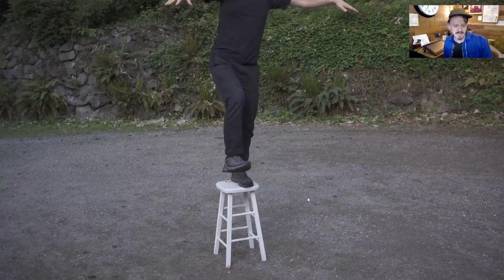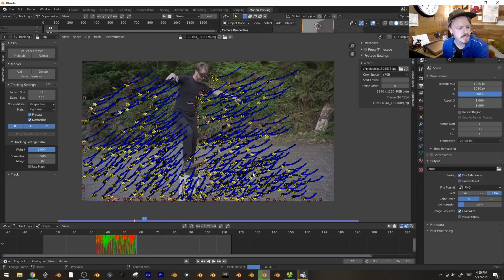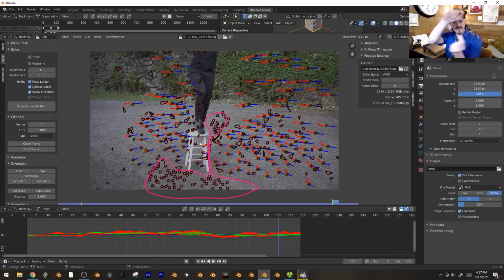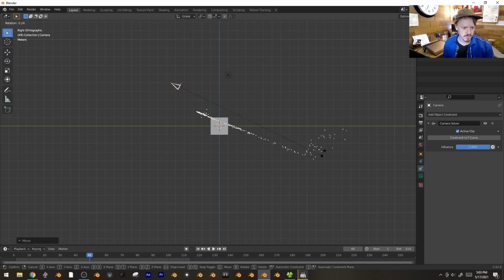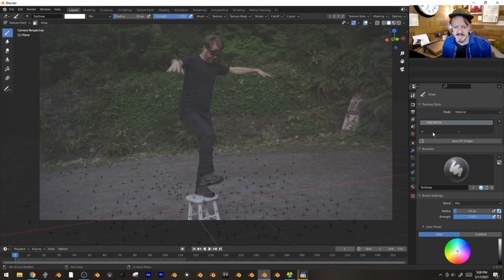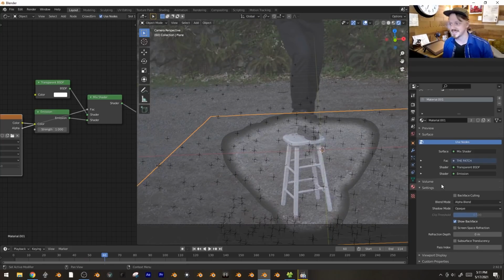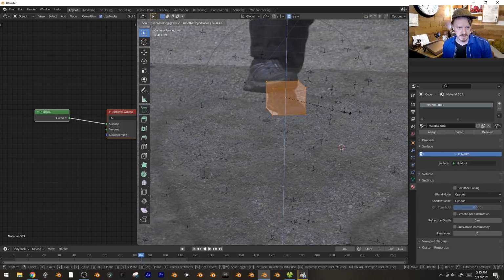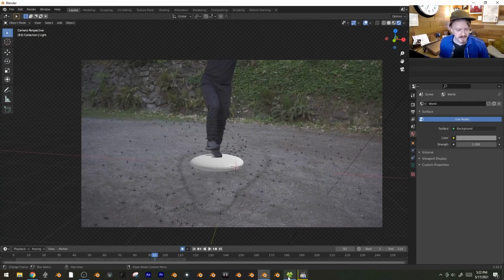Advanced Paintouts with a Moving Camera in Blender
Paintouts like these are *really* useful, and this specific technique ended up being easier than I expected!

I think I've started enough of these videos with the motion tracking process that we might be able to start skipping it in subsequent videos, yeah??